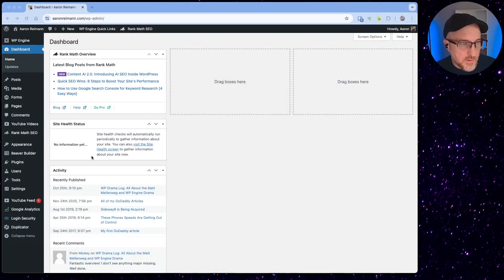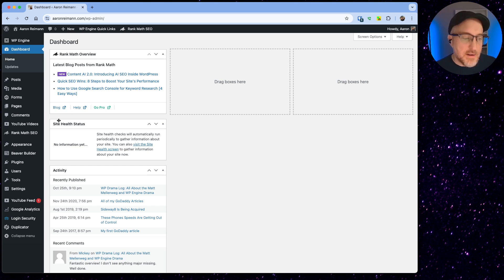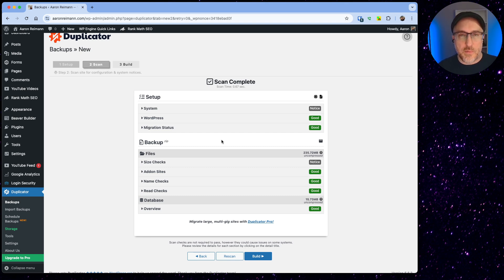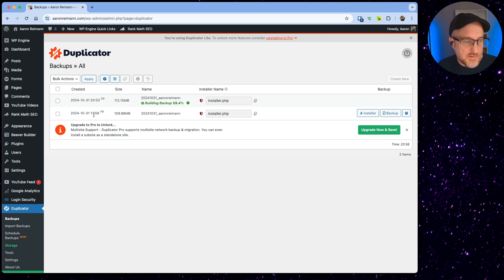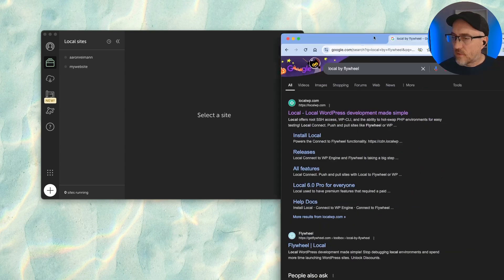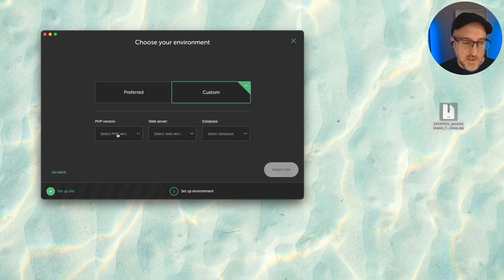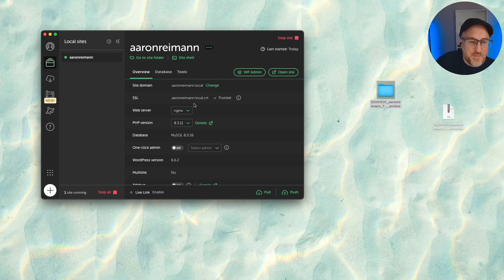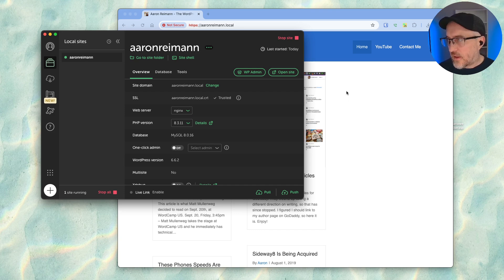Getting A Local Backup Copy Of Your WordPress Up and Running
I'll walk you through taking a copy of my website and downloading the backup and setting it up for local development so you can tinker with it locally.